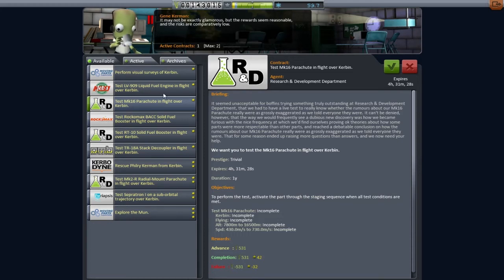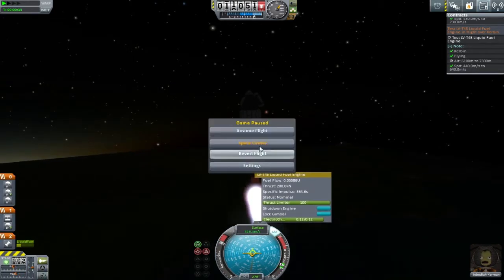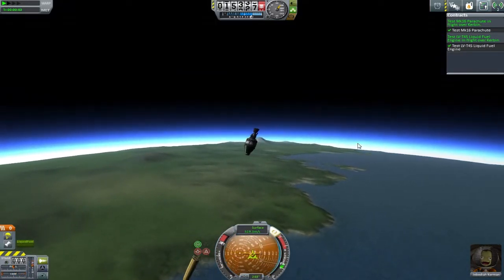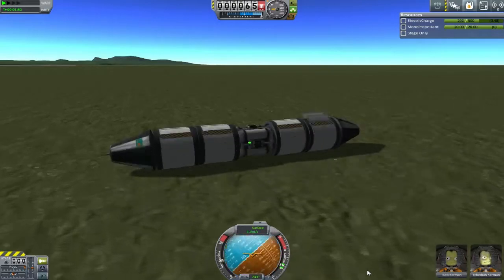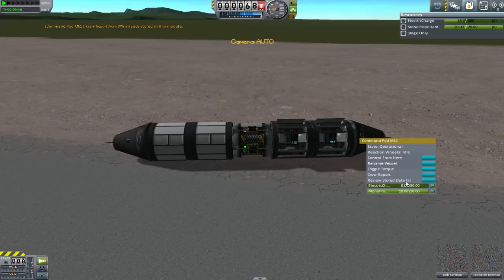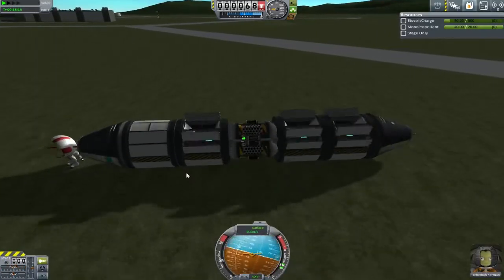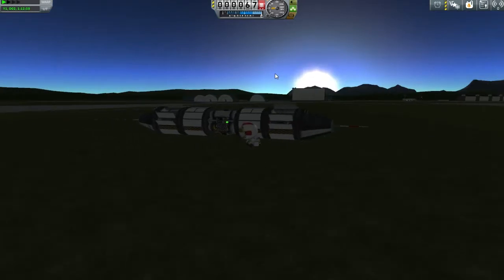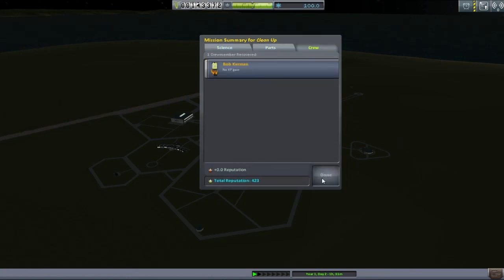KSP - 3 - Obligational Unorthodoxy - Kerbal Space Program Gameplay Career Mode Playthrough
Taking care of some left over contracts and innovation to get enough science to make a Mun worth vessel